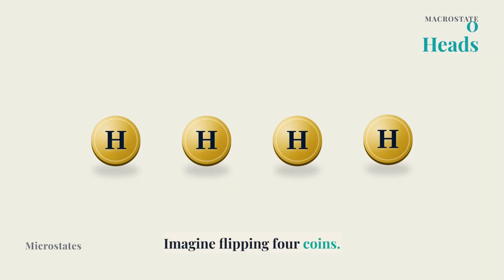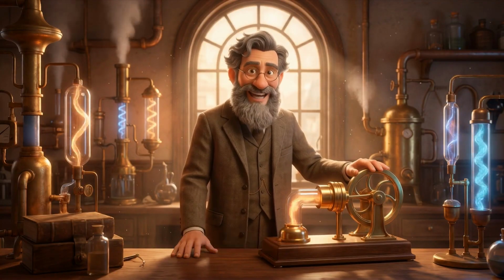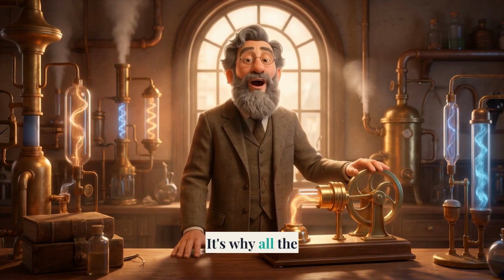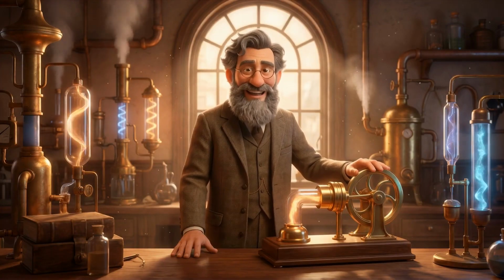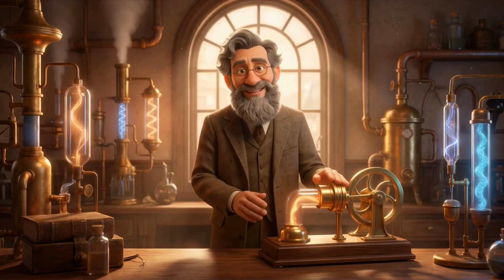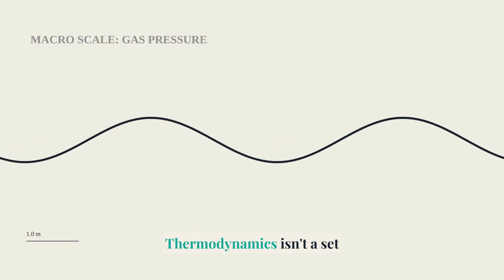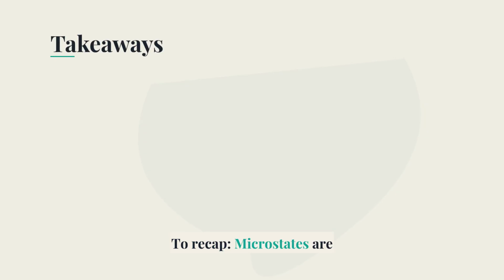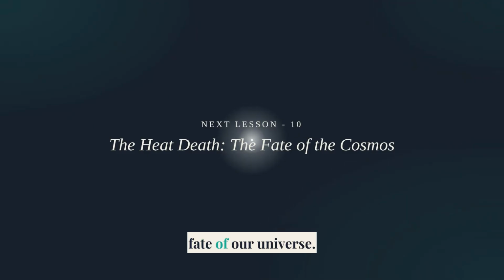Statistical Mechanics: Boltzmann's Brilliant Gamble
Learn how microscopic chaos creates macroscopic order. This lesson explores microstates, macrostates, the Law of Large Numbers, and the fundamental connection between probability and entropy.